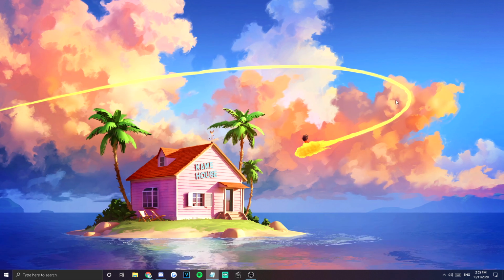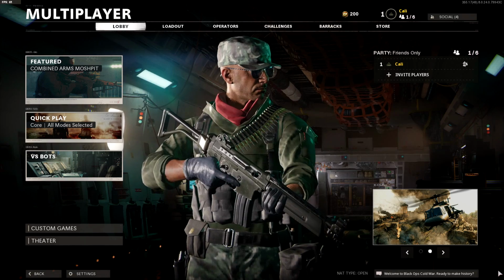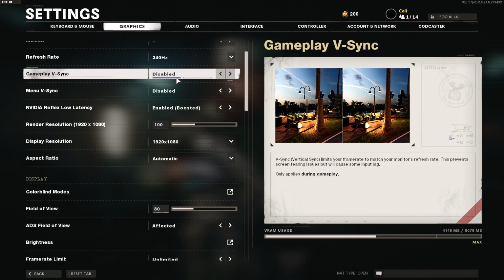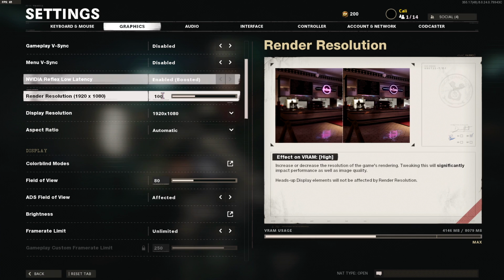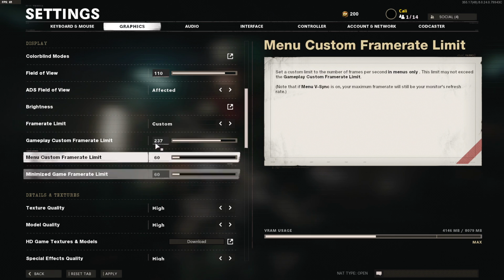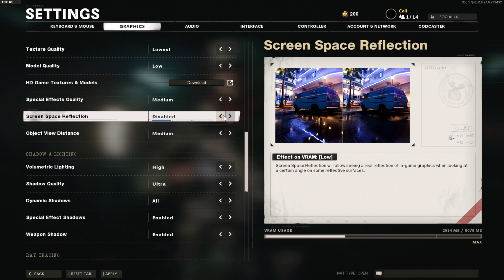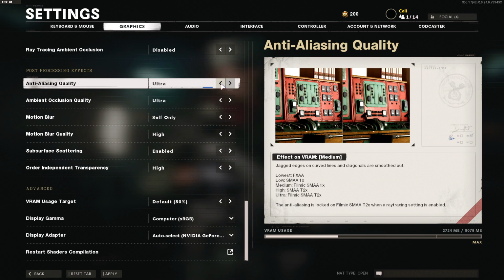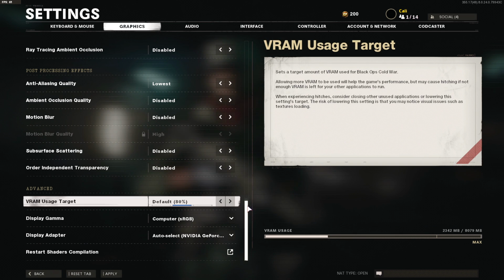the BEST Call of Duty: Cold War video settings! (maximum FPS)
In todays brand new Call of Duty Cold War video, I will be showing you guys the BEST possible video settings. These settings allow for the BEST ingame performance boosting your FPS (for both good and bad pcs)! These settings will also allow you to spot enemies much easier in Cold War by increasing the ingame visibility! The settings will help you become the competitive player you always dreamed of being, or give your single pc streaming setup a breather so it can run at maximum performance. We also cover the best GeForce Experience settings for Call of Duty: Cold War, giving you the best gaming experience possible!

🡆Use code 'Cali' in the Fortnite Item Shop!